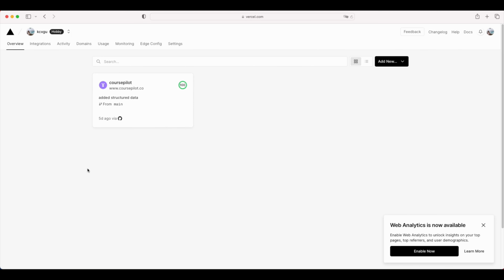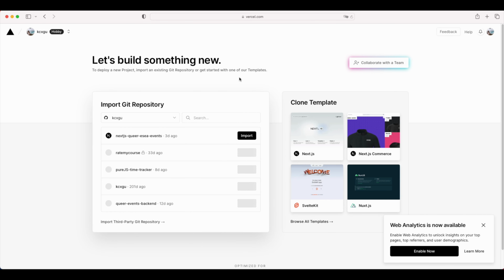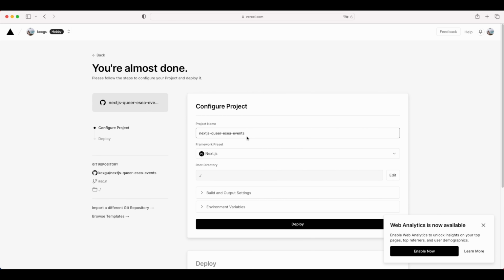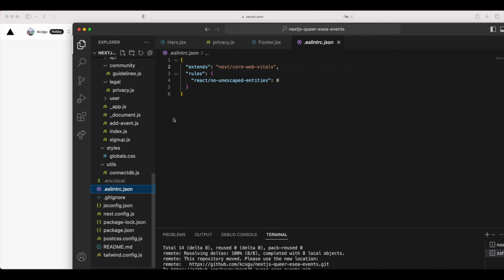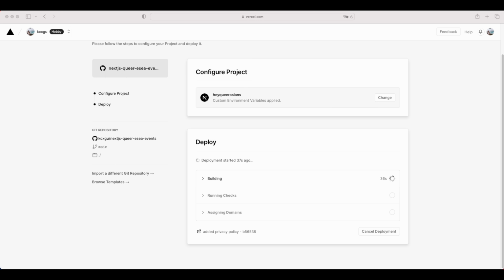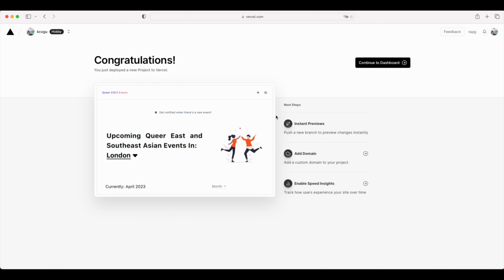Deploying Next.js Project to Vercel || 4K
A quick video to show how quick and easy it is to deploy a Next.js project to Vercel.